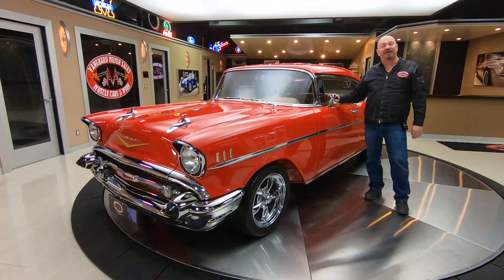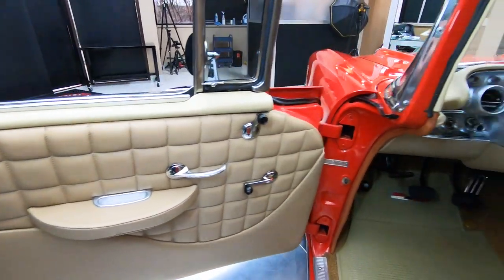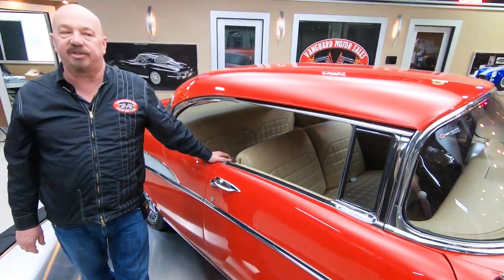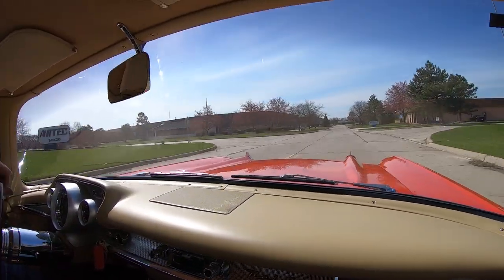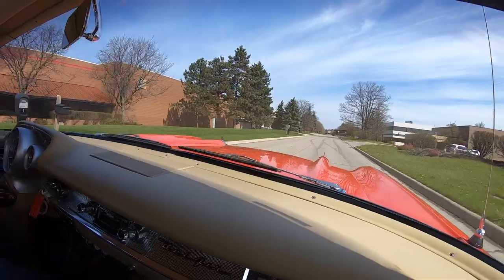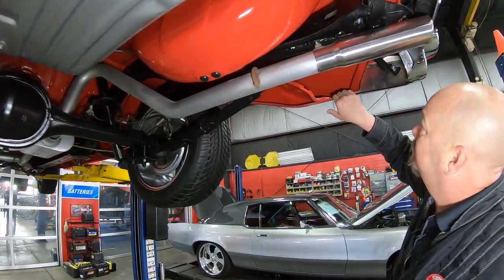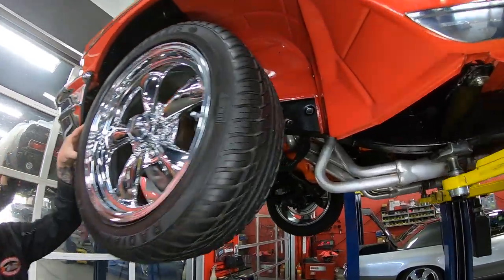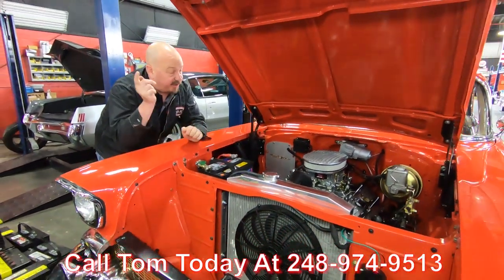1957 Chevrolet Bel Air For Sale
1957 Chevrolet Bel Air

Vin: 57B127277

Check out this beautiful 1957 Chevrolet Bel Air! This tri-five Chevy has a beautifully straight body, glossy Red Paint finish, Tan Interior, Polished 17'' American Racing Wheels, Dual Beam Headlights, along with Polished Stainless Steel and Chrome Components all over! This Bel Air has undergone a complete Nut and Bolt, Frame Off Restoration with a very high attention to detail that's seen throughout! Under the hood sits a GM 283ci V8 Engine mated to a Saginaw 4-Speed Manual Transmission. The engine bay of this 57' is sure to turn heads wherever you pop the hood thanks to the multitude of Polished Aluminum Components underneath along with the Ceramic Coated Exhaust Headers and Electric Cooling Fan! Power is sent to the rear tires through a Removable Carrier Axle with an Open Differential. This Bel Air is an absolute joy to drive and you can cruise around town with ease thanks to the equipped Power Steering and Power Disc Brakes on all four corners of this Chevy!

The interior of this 57' Bel Air looks great! Take a look inside to see this Chevy sporting Split-Bench Seating up front, Bench Seating in the rear, Tan Vinyl Upholstery throughout, Tan Carpeting, Polished Tilt Steering Column, Wood Steering Wheel, beautiful Gauges, Aftermarket Auxiliary Gauges, Hurst Floor Shifter, Retro Style Aftermarket Radio, Clock, Floor Mats, along with a nicely refinished trunk! The underside of this Bel Air also looks great! You won't hesitate to place a set of mirrors underneath this 57' any day of the week to display the beautiful condition of the Frame, Body Color Floors, Rocker Panels, Fuel Tank, Fuel and Brake Lines, Disc Brakes, Rear End, Driveshaft, Tubular Control Arms up front, Steering Components, Exhaust Headers, along with the Dual Exhaust fitted with Flowmaster Mufflers!

This 1957 Chevrolet Bel Air is a gorgeous ride inside and out! This tri-five Chevy is car show ready and it won't last long.

to see over 100 HD photos and our in-depth video for this 1957 Chevrolet Bel Air and over 200 other classics!

Mechanics:
GM 283ci V8 Engine
Engine # 3849852
- Casting Date: F265 (6/26/1965)
- 283 only Casting Number
Serial # F0706WA

- Electric Choke
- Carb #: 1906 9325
- 650 CFM
- AVS Model

Saginaw 4-Speed Manual Transmission
Transmission # 3925656
- Stamped Date Code: R9E31
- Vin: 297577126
- Year: 1969

Old Removable Carrier Axle
- Open Differential

Front Wheels – 215/50R17
Rear Wheels – 245/45R17

Power Steering

Dual Exhaust
- Flowmaster Mufflers

Body:
- Bumpers looks Great
- Chrome looks Great
- Emblems looks Good

Interior:
- Custom Interior
- Tilt Column
- Door Jambs Painted Nicely
- Carpet looks Good
- Trunk Painted Nicely

Underneath:
- Paint looks Great
- Backsides of Quarters look Great
- Parking Brake Cable
- Valance Painted Nicely